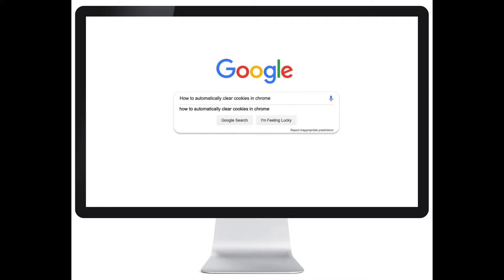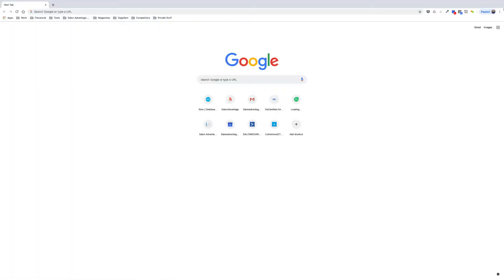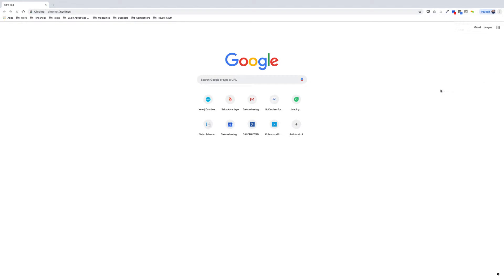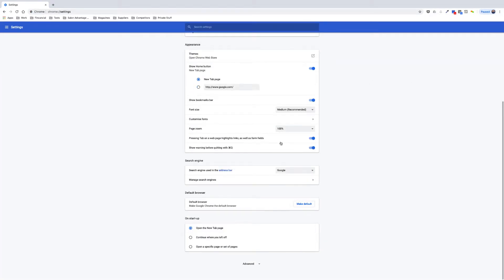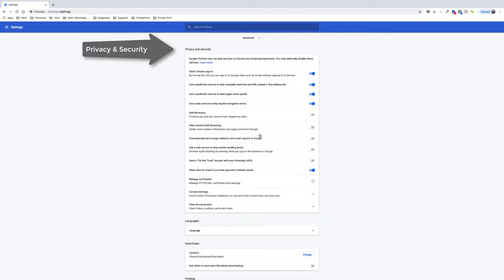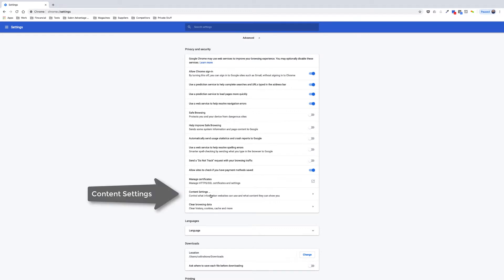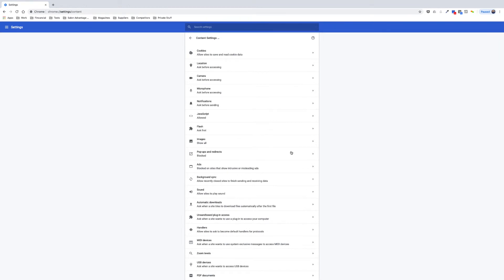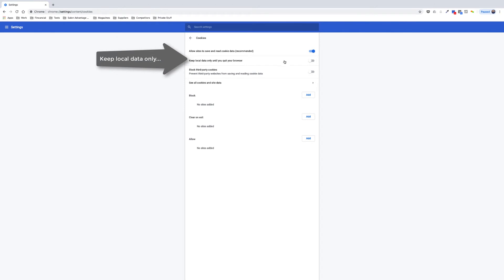Clear cookies automatically in Google Chrome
Clear Cookies each time you exit Google Chrome